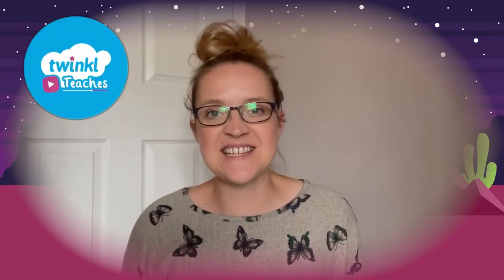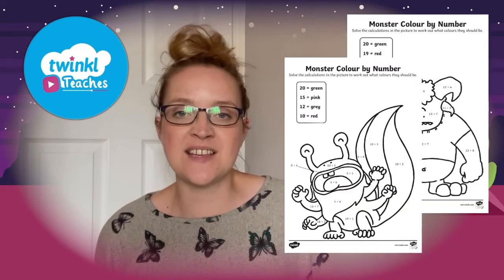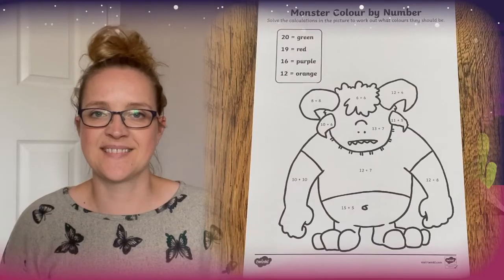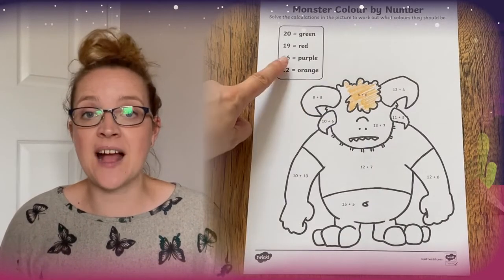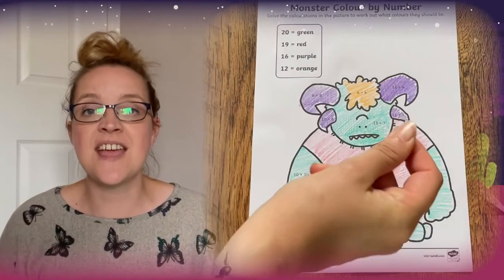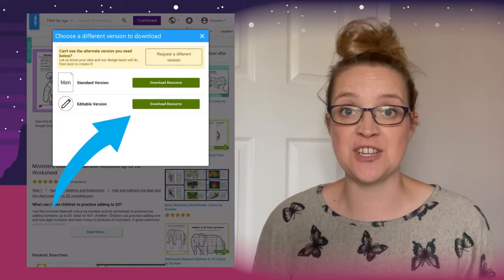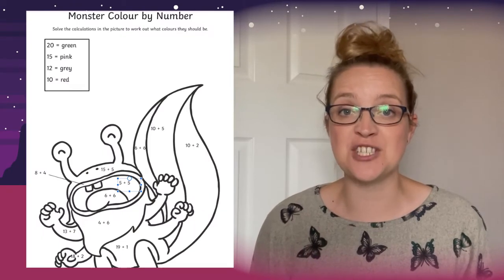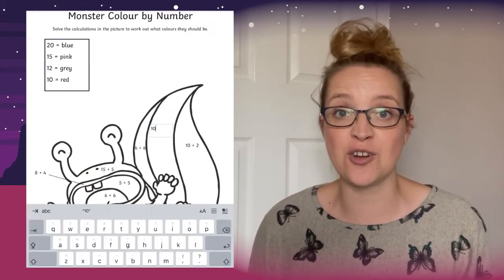Monsters Colour by Number Addition up to 20 Worksheet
Use this Monsters Colour by Number Addition up to 20 Worksheet to aid your teaching ➡️

This resource features a monster-themed colour by number activity worksheet to practise the adding numbers up to 20. Ideal for KS1 children.

In this video, Twinkl teacher Stephanie will show you how to make the most of this resource by showing how your children can practise adding one and two-digit numbers and then colour in pictures of monsters. A great extension activity or homework.

0:00 Intro
0:17 How to use the resource
0:39 How to download
0:49 Editable version
1:11 Ending